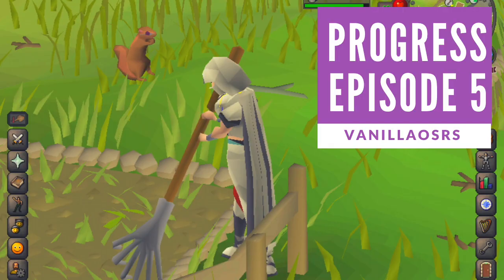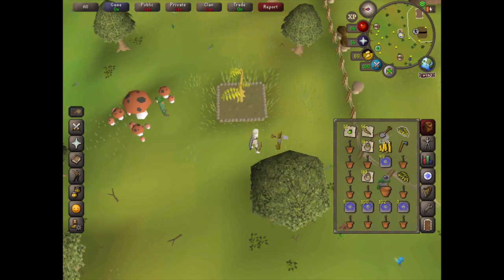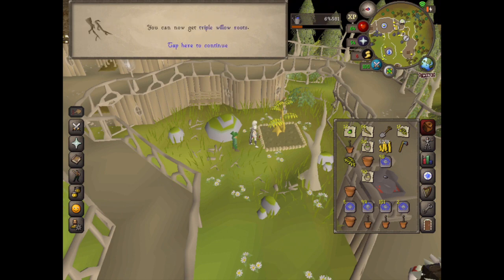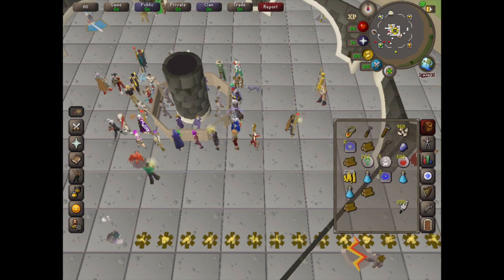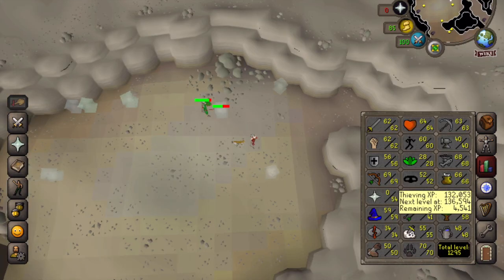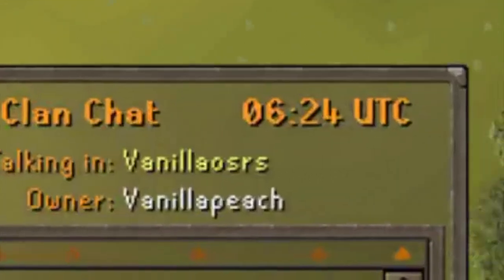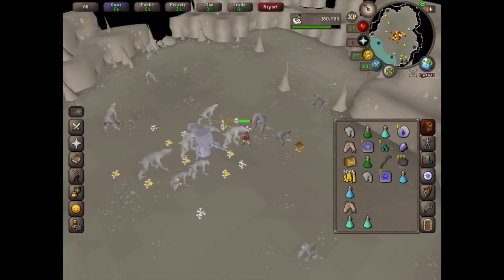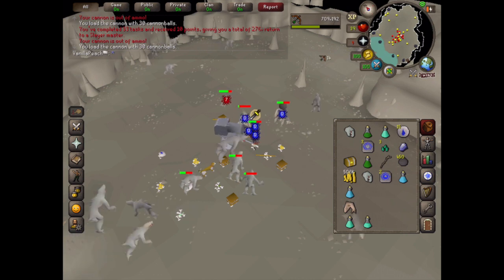Progress Ep #5 - Tree Farm Run Exp 🌴, Birdhouses, Jellies and Dagannoth Slayer Task With Cannon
In this episode, see how much farming experience I gained from my tree and fruit tree run, complete a birdhouse run, complete the Jellies slayer task, and complete the Dagannoth slayer task.